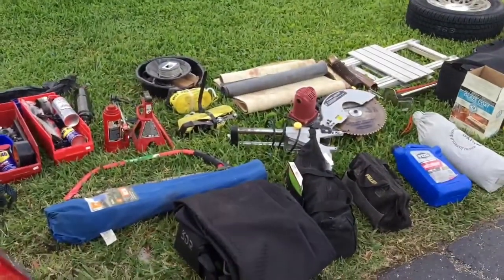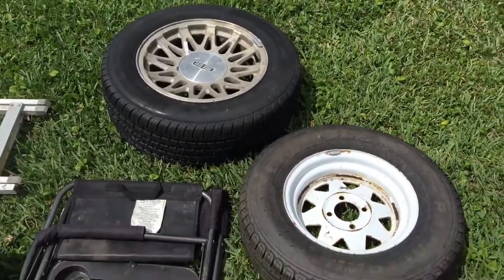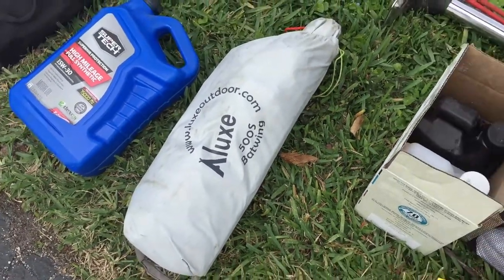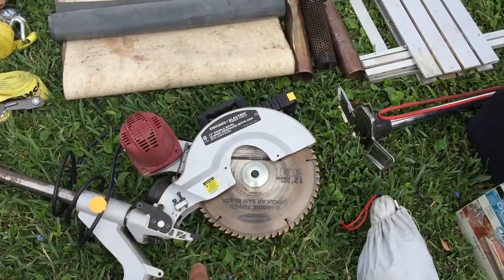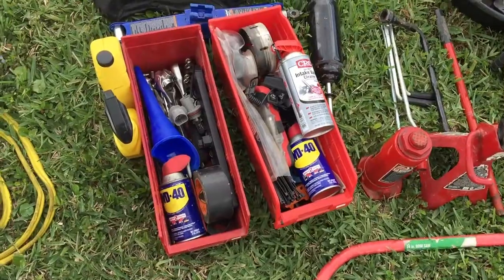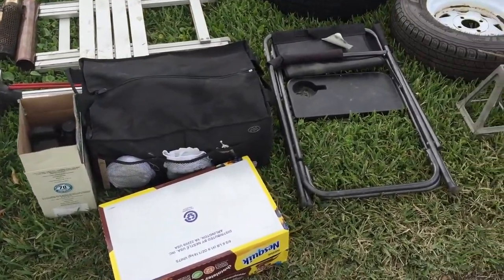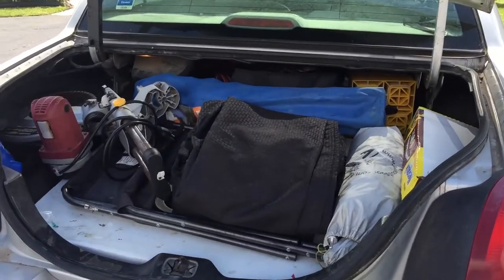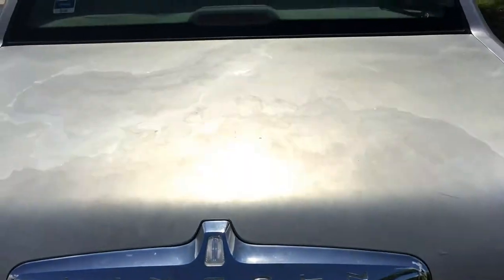Whats in our Trunk? ( A Storage Tour ) Our Solar Panel was STOLEN!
Today we realized our solar panel was missing. We were parked in the driveway of a friends house in South Florida for a few days, and our panel was stolen straight from the inside of the Scamp. Although we were pretty bummed about the panel being stolen, our plans were still in motion to leave the following morning. In an effort to prepare and refresh, i decided to get my mind off the solar panel by giving you all a tour of whats in our trunk. This video will walk you through the contents of our lincoln town car trunk and the uses of each item.

Komaes 100W Folding Solar Suitcase: